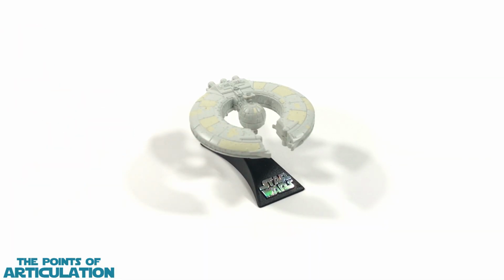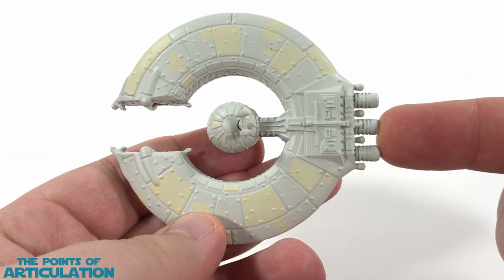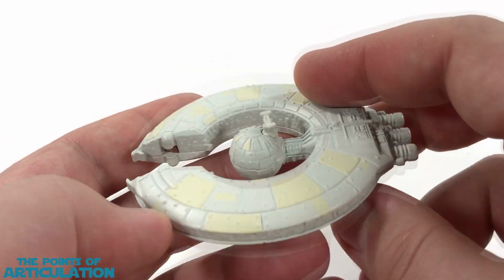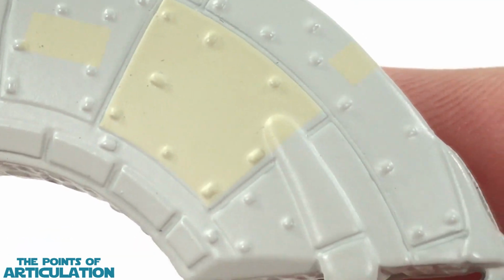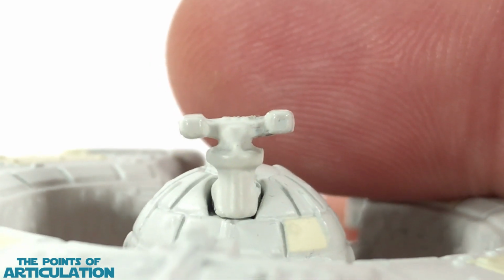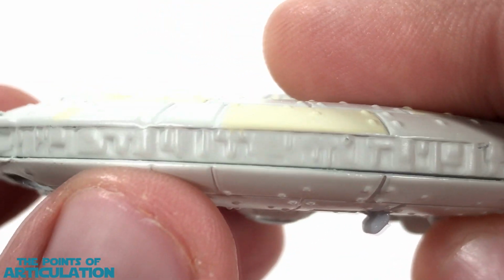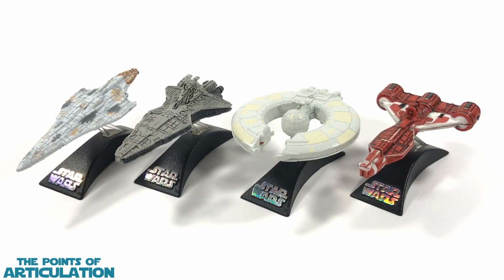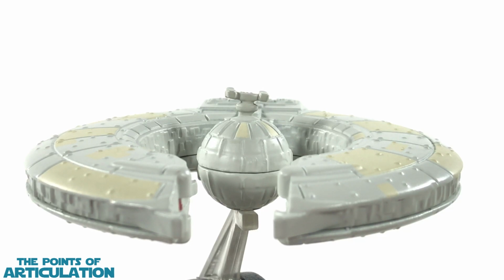Star Wars Titanium Trade Federation Battleship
Today I am looking at the Trade Federation Battleship. This vessel even though it was released by Hasbro years later, was actually part of the Episode I Micro Machines line of Die Cast ships.  Hope you enjoy the review!

Hello every buddy my names Dave, the host of the Points of Articulation! Let me welcome you to my channel! A little about myself ever since childhood I have always had a huge love for little ships from movies. When I was younger I enjoyed playing with Micro Machines, and die cast vessels. As I got older, I began to relies the beauty of these ships, and the details that went into them. As an adult I wanted to share my collectibles with the world. And In 2016 I made a YouTube channel, where I can show all of you what these models have to offer. This channel will spotlight my collection of various ships from some of my favorite sci-fi franchises such as Star Wars. This channel is intended for adult collectors like me with a keen eye for details, however I do understand that franchises such as Star Wars is a family friendly brand. Having said that, I do my best to always be polite, and to not have a crude vocabulary.